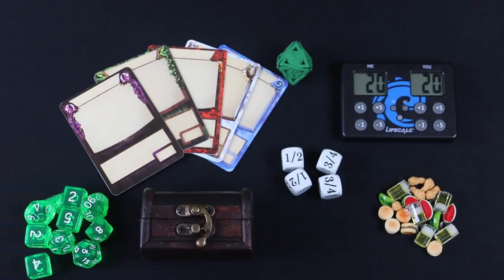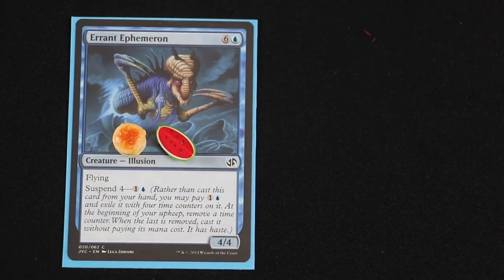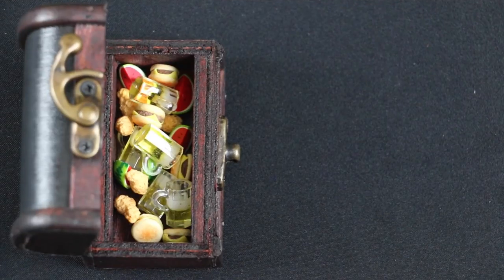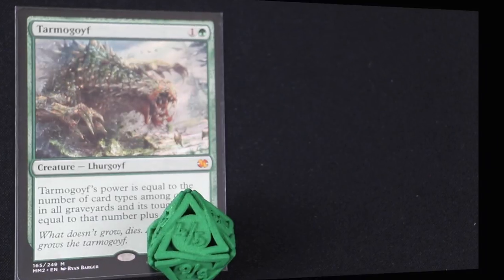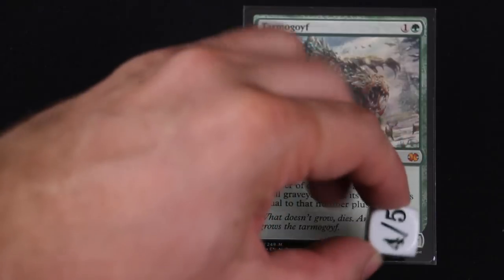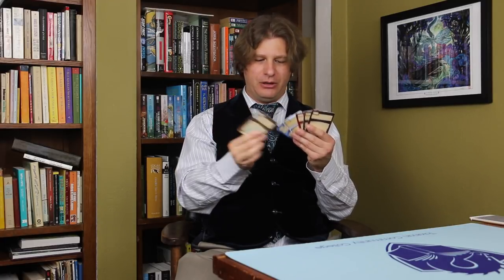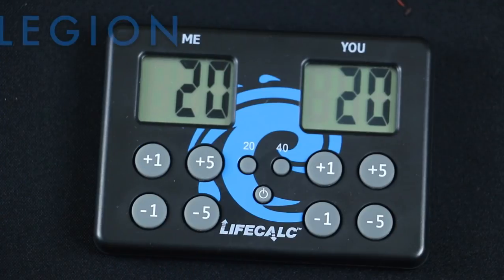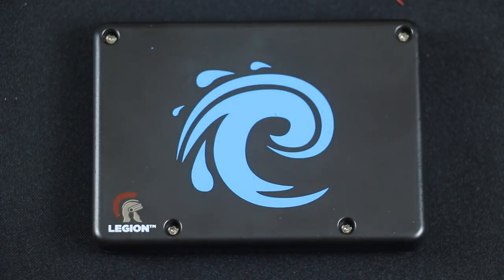A Guide To Dice, Tokens, and other MTG Gaming Accessories for Magic: The Gathering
Evaluation Samples:  For this review, I received evaluation samples from Turn One Gaming, and Legion for their respective products.  Evaluation samples do not influence grades or evaluation whatsoever, nor does the lack of an evaluation sample.

Keeping track of your life total, as well as the life total of your opponent, is a critically important task for Magic: The Gathering.  So too is tracking power and toughness changes to any creatures under your control, as well as counters that may be placed on those creatures, or tokens put into play by spells you control.

In order to facilitate this, there are many Magic: The Gathering life pads, tokens, counters and dice offered by many different companies.  This video will examine some of the accessories from Turn 1 Games, the made for Magic Tarmogoyf Power/Toughness dice from both Chimera Craft and Tiny Tokens, as well as the LifeCalc from Legion.

Which of these are high quality, which are low, which are needed and which aren’t? Let’s take a look!